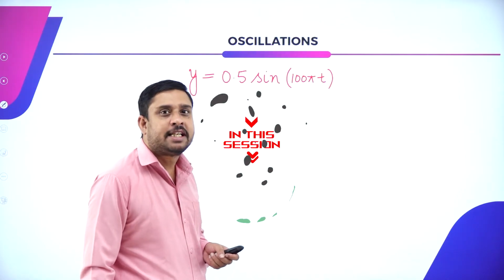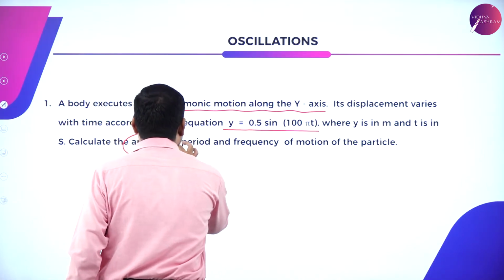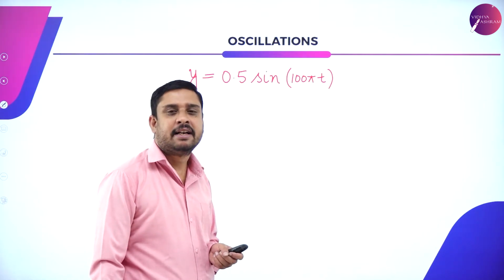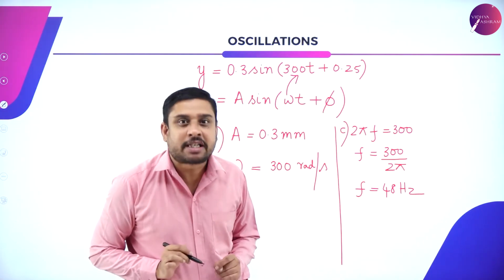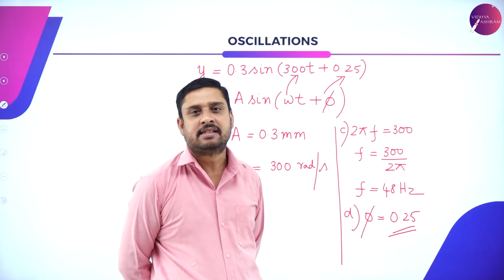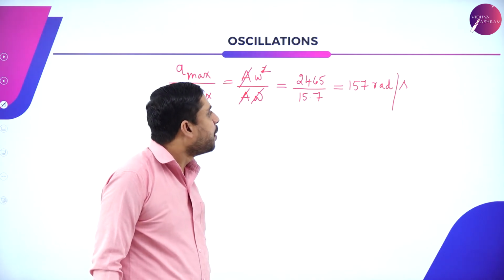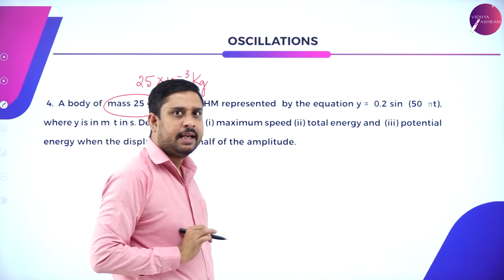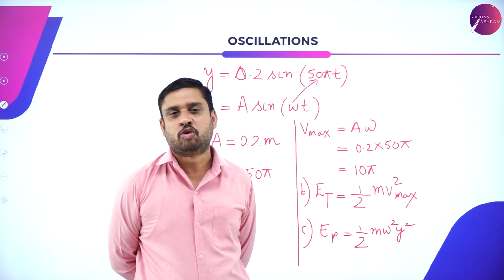DAY 122 | PHYSICS | I PUC | PROBLEMS ON OSCILLATIONS | L1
Class : I PUC
Stream : SCIENCE
Subject : PHYSICS
Chapter Name : PROBLEMS ON OSCILLATIONS
Lecture : 1